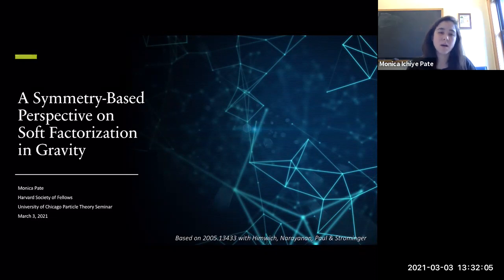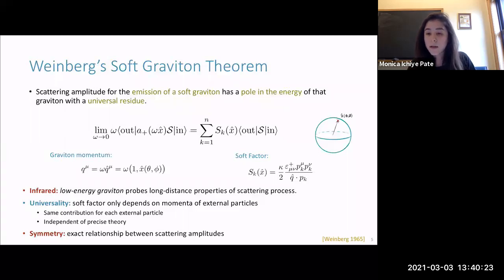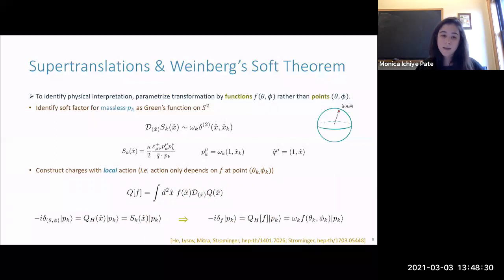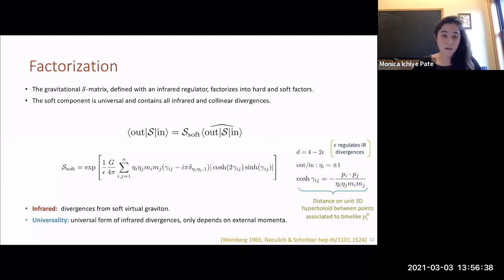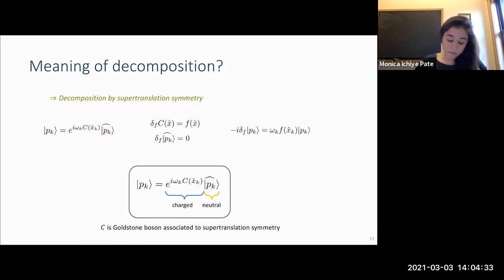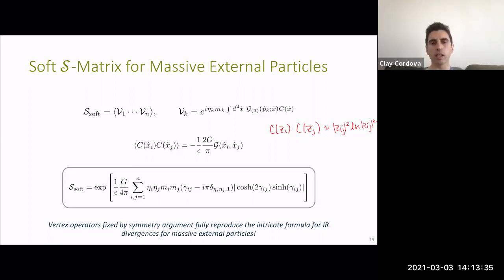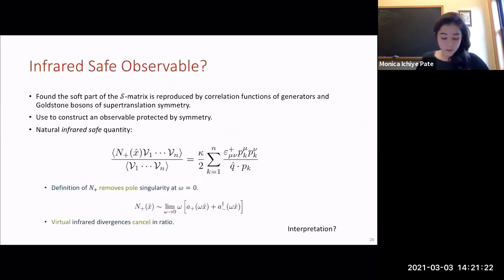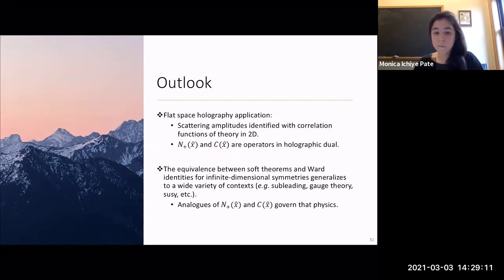Monica Pate - A Symmetry-Based Perspective on Soft Factorization in Gravity 3-4-21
Abstract: The identification of symmetry as the origin of universal behavior in the infrared provides a novel perspective on the structure of scattering in theories of gauge and gravity. I will explain how this general paradigm applies to the factorization of gravitational scattering amplitudes into universal infrared-divergent (soft) pieces and infinite-finite (hard) parts. In particular, the infrared divergent component is fully captured by a correlation function of two boundary currents, which live on the celestial sphere.  The first of these is the supertranslation current, which generates spacetime supertranslations. The second is its symplectic partner, which can be identified as the Goldstone current for spontaneously broken supertranslations. Finally, I will describe how gravitational memory, which is an infrared-safe observable, can be extracted from the soft part of the gravitational scattering amplitude.